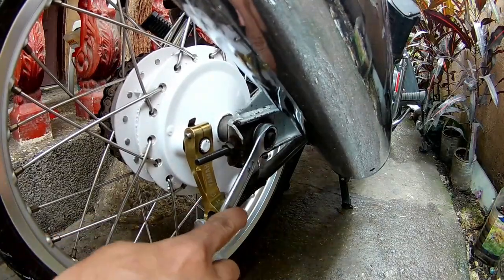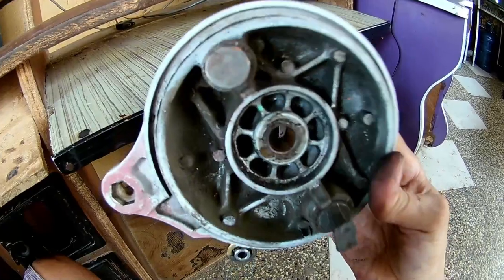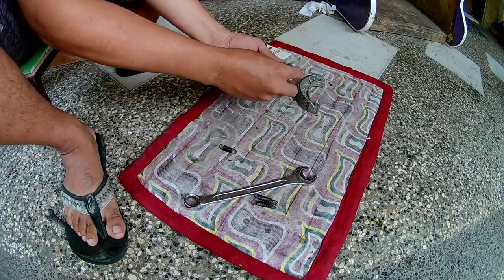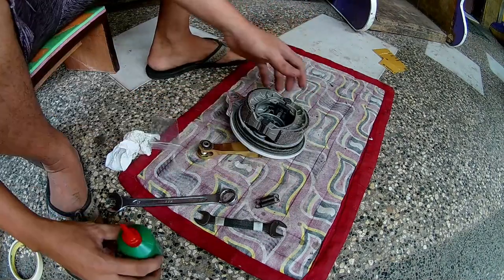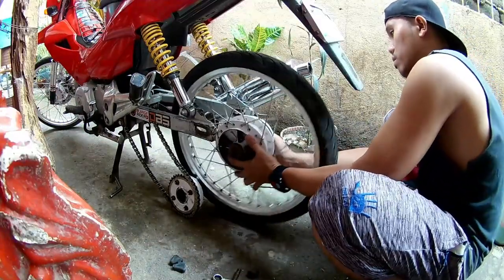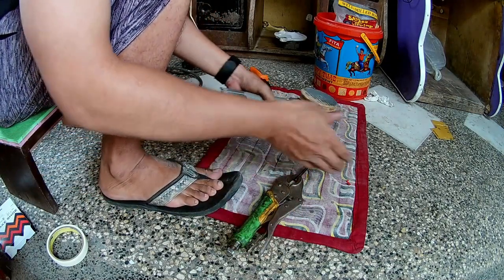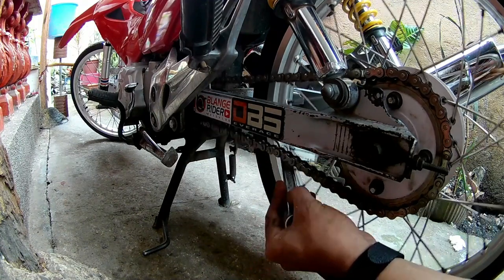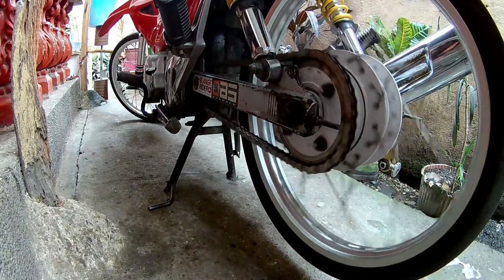Brake shoe replacement the easy way | How to fix drum brake issues | Tagalog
This video shows how easy it is to fix your own motorcycle drum brake issues and replacing the brake shoe.

When you experience stuck brake issues don't forget to lubricate the brake rod and its spring because that is the most common issue a drum brake would have. If the brake rod spring is too weak for the job then replace it or else just add a spacer so you can maximize the spring's pushing power.